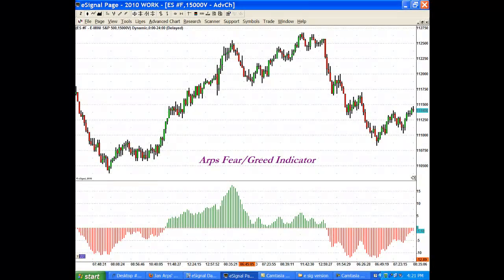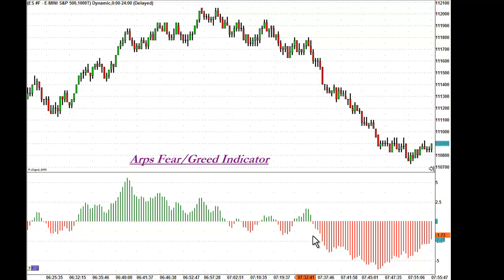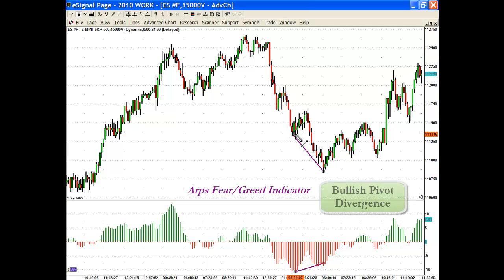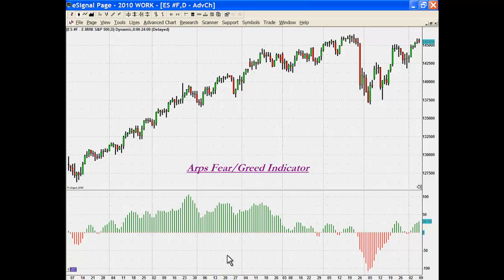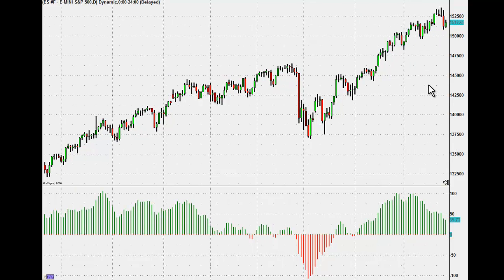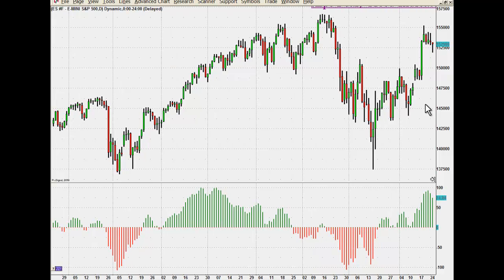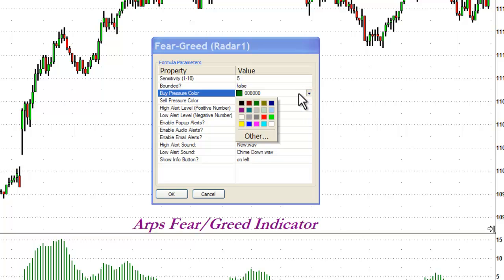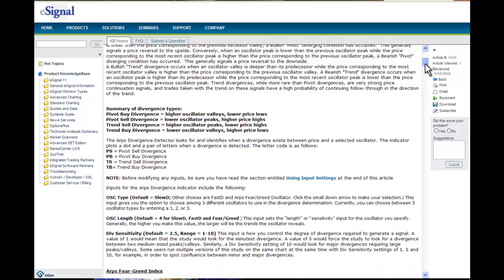Jan Arps' Fear/Greed Indicator Radar1 (eS)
Describes the basic principle and use of Jan Arps'  Fear/Greed  Indicator tool (Radar1) with examples from the E-Signal platform.